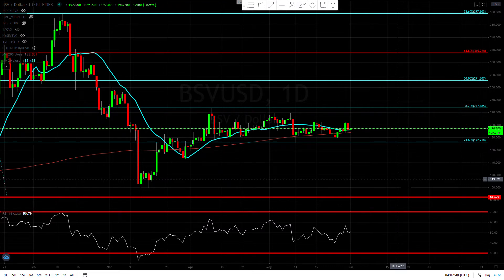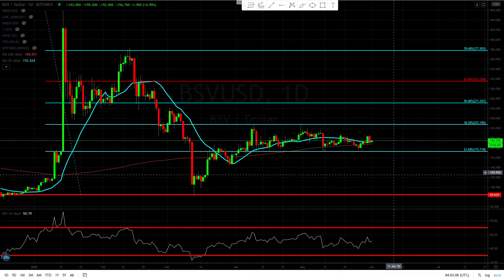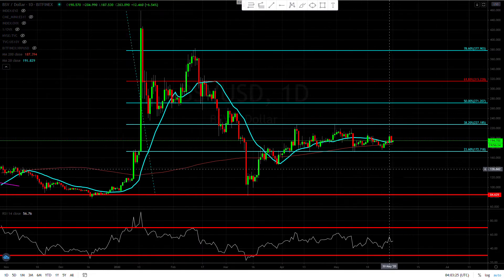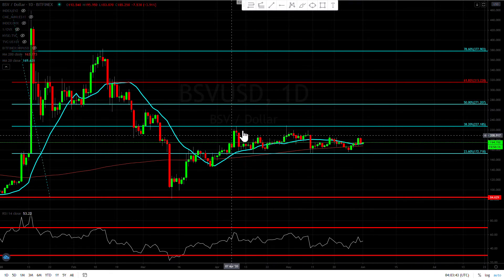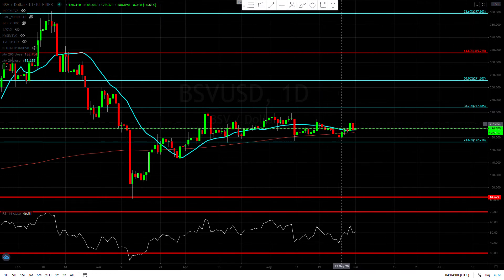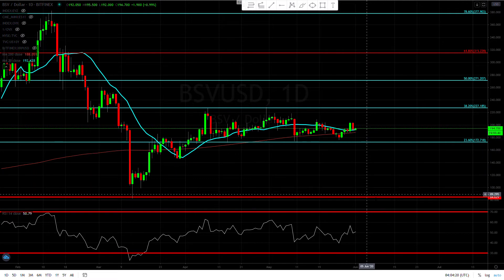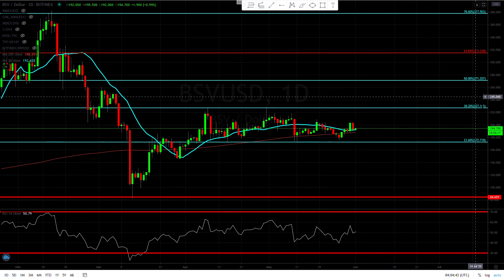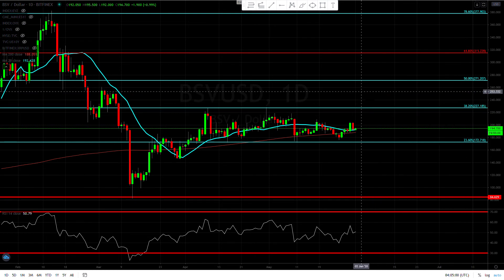Bitcoin SV ( BSV ) not doing anything still.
Where is Bitcoin SV ( BSV ) is going today 05/31/20